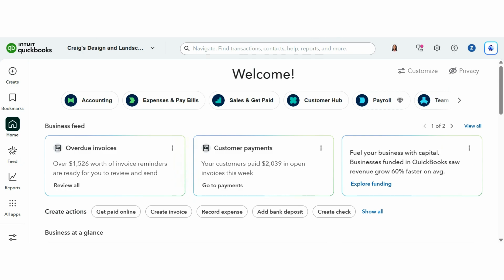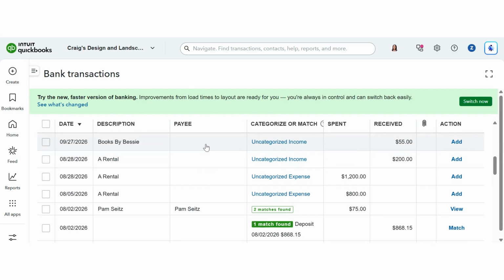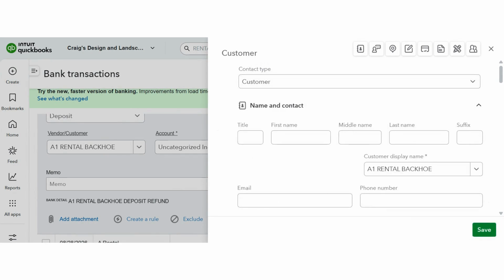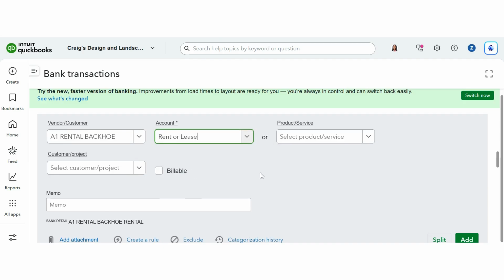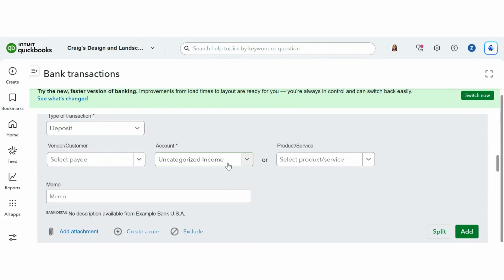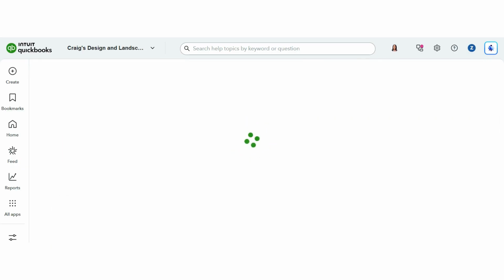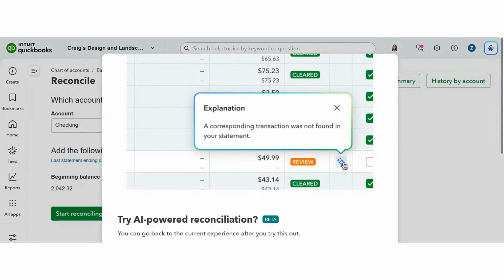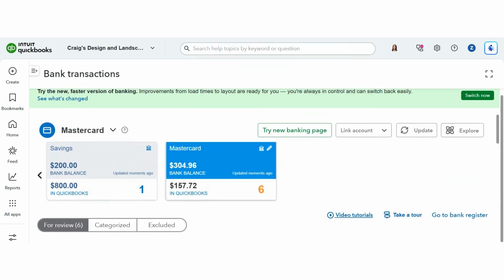QuickBooks Online: How to Record Bank Transactions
📊 QuickBooks Online Bank Transactions | Add, Match, Categorize & Reconcile – Step-by-Step QBO Tutorial

In this video, you'll learn how to properly record and manage bank transactions in QuickBooks Online (QBO).

Whether you're a business owner, bookkeeper, accountant, or someone learning QuickBooks Online, this step-by-step tutorial will help you understand how to review transactions and keep your books accurate.

✅ How to connect your bank account to QuickBooks Online
✅ How to download and review bank transactions
✅ How to categorize bank expenses correctly
✅ Difference between **Add, Match, and Transfer**
✅ How to match transactions and avoid duplicates
✅ How to record customer deposits correctly
✅ How to handle transfers between bank accounts
✅ How to record and categorize credit card transactions
✅ How to split transactions between multiple accounts
✅ How to review categorized transactions
✅ How to reconcile your bank account
✅ Common bank-feed mistakes and how to avoid them

### 💡 Add vs Match vs Transfer

ADD – Use when the transaction is new and hasn't already been recorded in QBO.

MATCH – Use when the downloaded bank transaction corresponds to an existing transaction in QuickBooks.

TRANSFER – Use when money is moved between two accounts, such as Checking to Savings.

Understanding these options is essential to prevent duplicate transactions and inaccurate financial statements.

### 🎯 Why Proper Bank Transaction Recording Matters

Accurate bank transaction recording helps maintain:

📈 Reliable financial reports
💰 Accurate income and expenses
🏦 Correct bank balances
📋 Clean accounting records
🔍 Easier month-end closing
✅ Smooth bank reconciliation

Remember: A bank feed tells you what happened in the bank account—but proper bookkeeping determines how that transaction should be recorded in your books.

💬 Have a question about QuickBooks Online bank transactions?
Leave your question in the comments below.